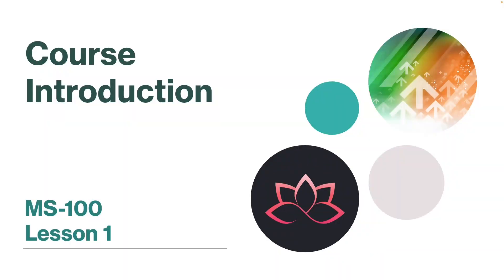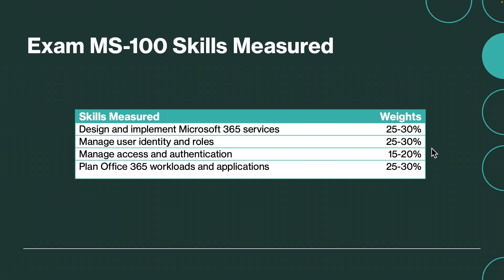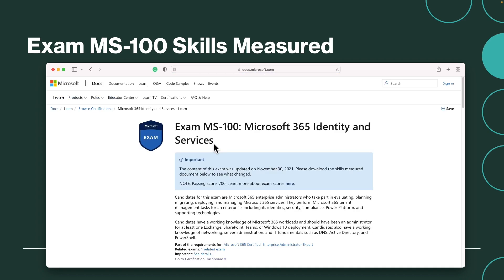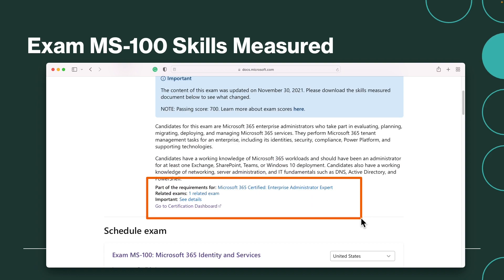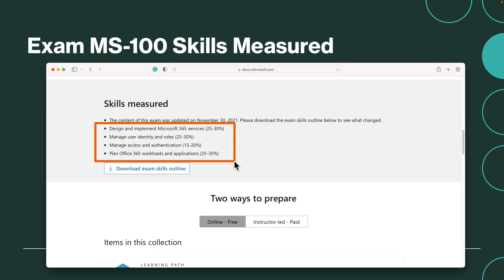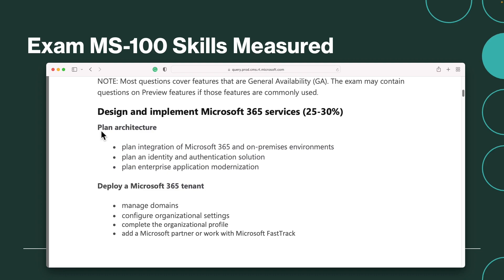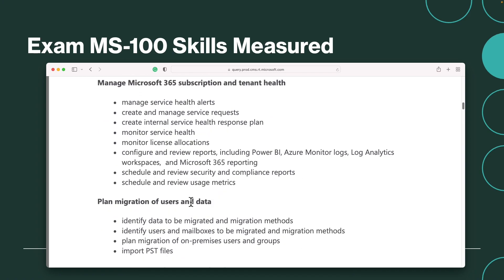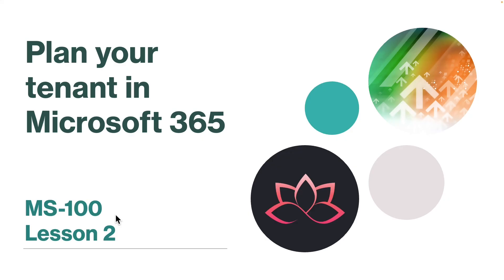MS-100 Exam EP 01: Course Introduction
⏰ Timestamps:

00:00​​​​​​ ⏩ Introduction
00:48​​​ ⏩ Skills Measured
01:36​​​​​ ⏩ Exam
03:21​ ⏩ What's Next